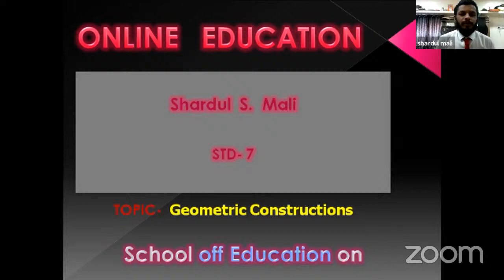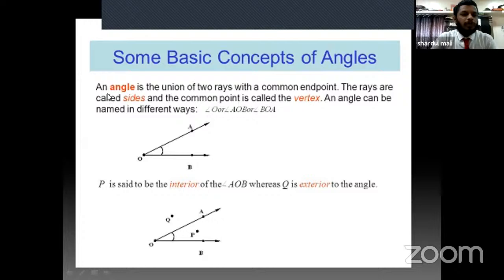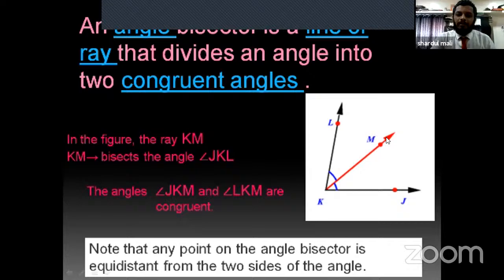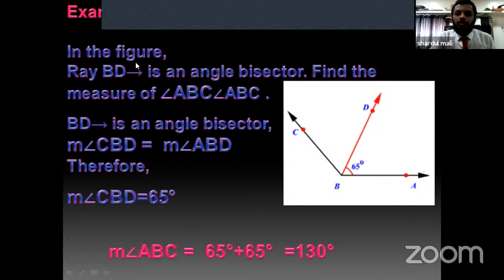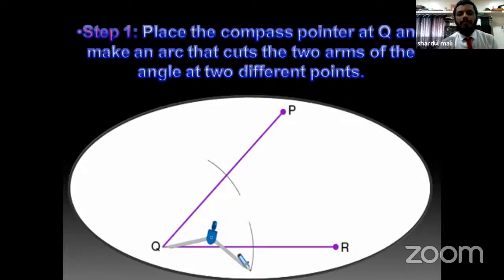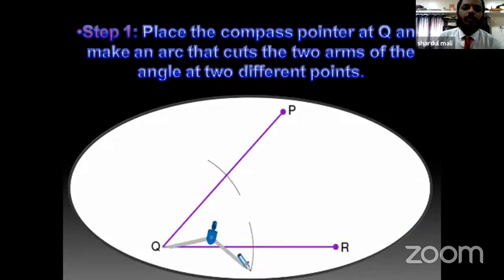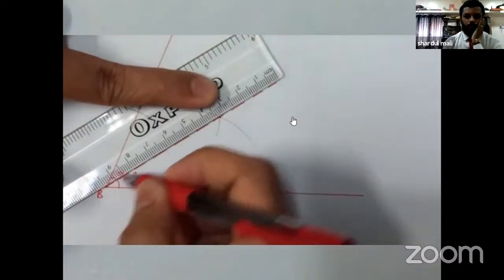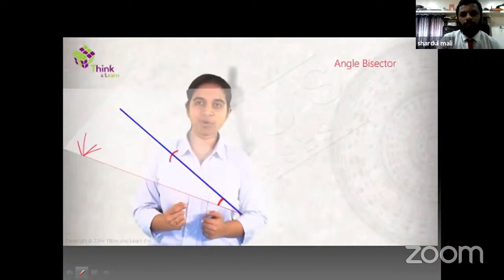Geometrical Constructions Part 1 ll Medium : English, Standard :7th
◾ Subject: Mathematics
◾ Topic Geometrical Constructions (Part 2).
◾ Expert Teacher Shardul Mali

With COVID-19 limiting our mobility, the train of education must not be limited. With this vision in
mind, BMC has started this channel under the Education for All Initiative, providing free access
to educational resources to students across the country.